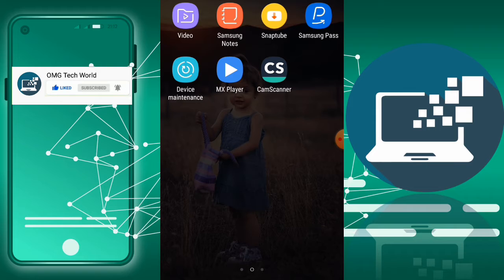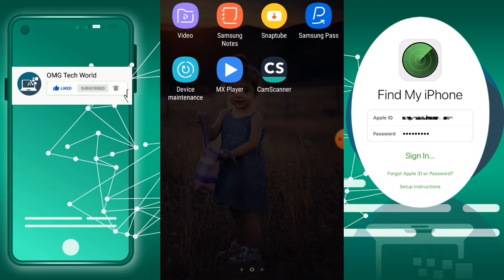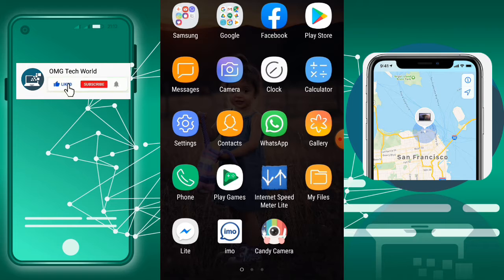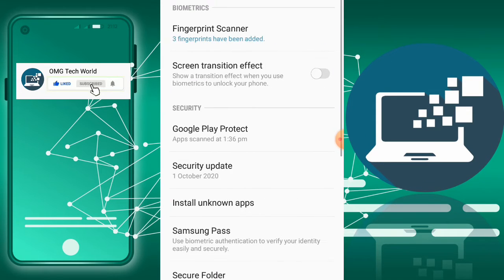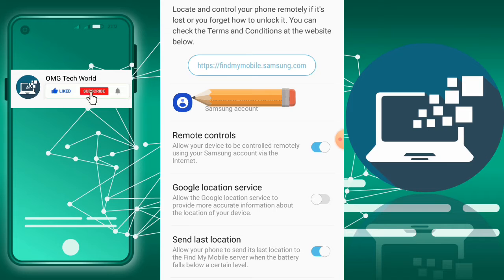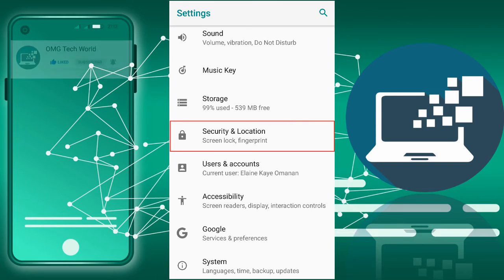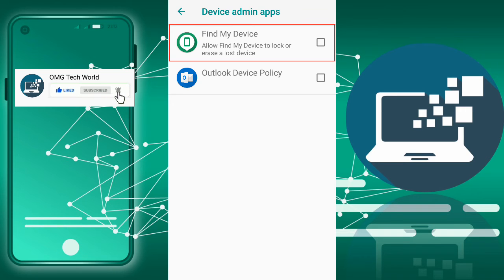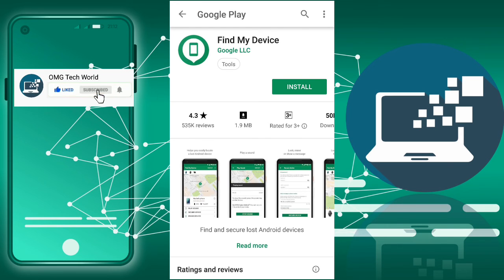how to track find and secure lost android phone using google find my device app as find my iphone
Many people in the world face the problem of lost or stolen phone. But few have knowledge about how to find their lost or stolen device. They even don't know how to track their device. If you want to know that how you can find you lost or stolen phone then follow the steps provided in the video.
how to use find my phone
how to set up find my phone
how to set up find my iphone
find iphone app
find my device app
find phone without app
stolen android device
how to find a stolen android phone
find lost Android phone
locate my phone